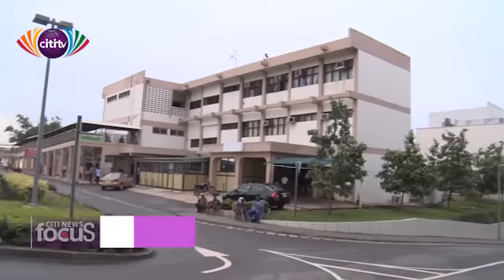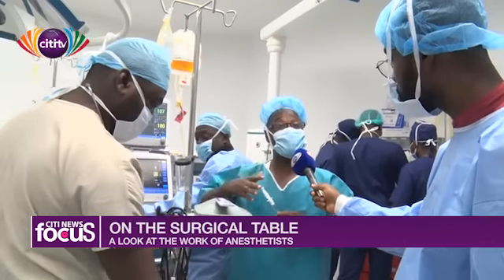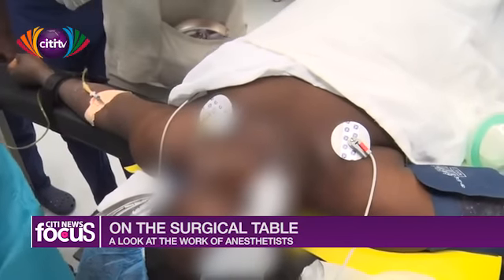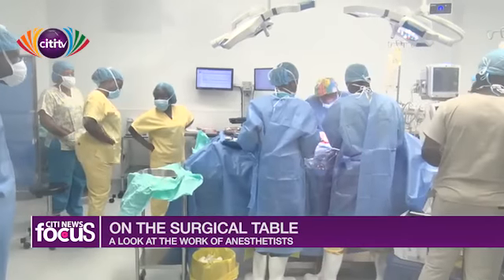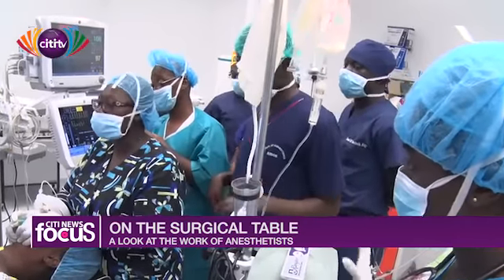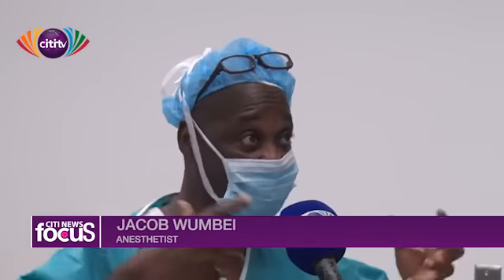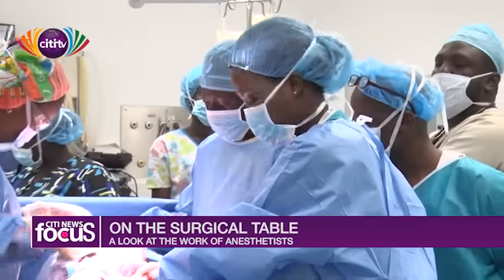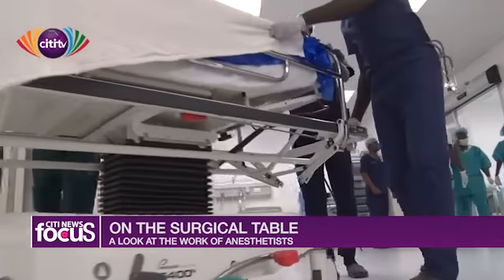A day in the working life of a Ghanaian anaesthetist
Nii Armah Amah looks into the working conditions of Ghanaian anaesthetists.